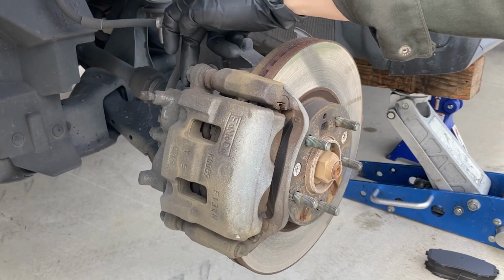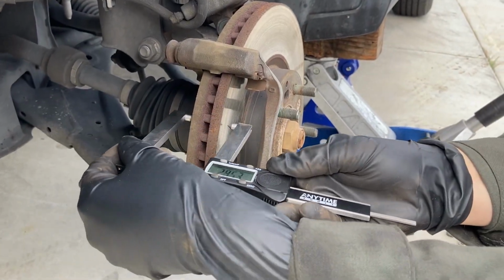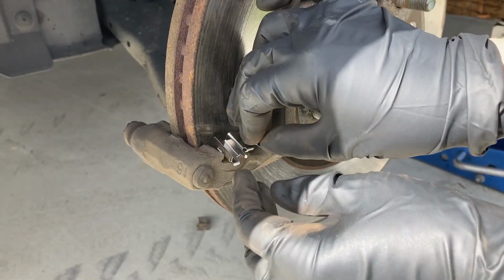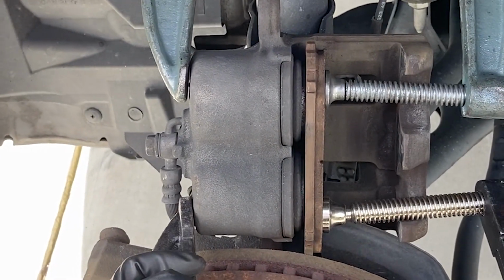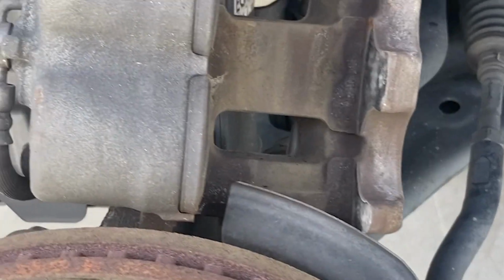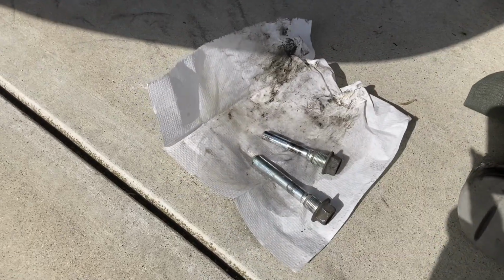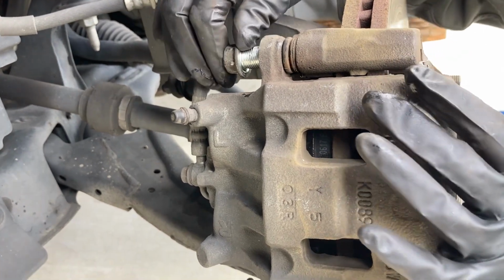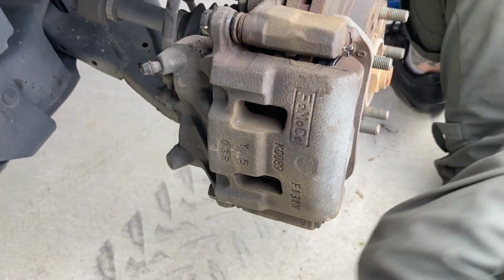2010-2012 Mazda CX-7 - Replace Front Brake Pads - Girlie Garage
I couldn't find other videos that showed how to actually get underneath the back of the plenum without having to take it off, so I made my own. I hope it helps someone!

🧰 TOOLS USED 🧰
17 mm socket
Rachet
Torque wrench
Flat head screwdriver
Caliper grease
C-clamp x2
Brake Clean

🔧TORQUE Specs 🔧
17mm Caliper Slide Pins 23-28ft lbs

⧫ Chapters ⧫
0:00 Introduction
0:04 Removal & Preparation
3:18 Installation
6:04 Outro

Due to factors beyond the control of Girlie Garage, it cannot guarantee against unauthorized modifications of this information, or improper use of this information.  Girlie Garage assumes no liability for property damage or injury incurred as a result of any of the information contained in this video. Girlie Garage recommends safe practices when working with power tools, automotive lifts, lifting tools, jack stands, electrical equipment, blunt instruments, chemicals, lubricants, or any other tools or equipment seen or implied in this video.  Due to factors beyond the control of Girlie Garage, no information contained in this video shall create any express or implied warranty or guarantee of any particular result.  Any injury, damage or loss that may result from improper use of these tools, equipment, or the information contained in this video is the sole responsibility of the user and not Girlie Garage.